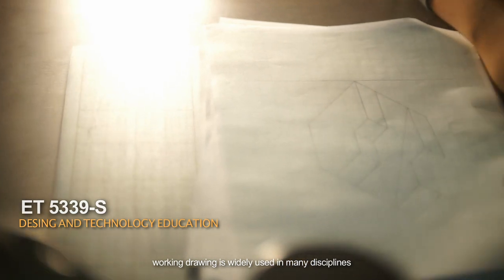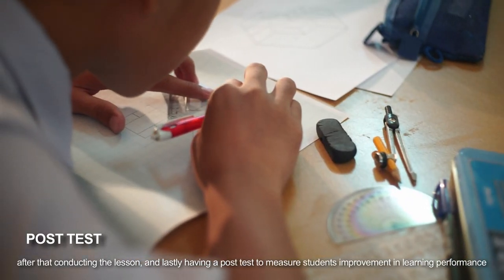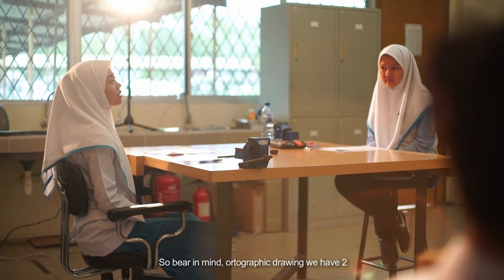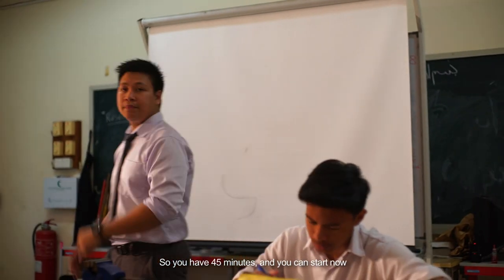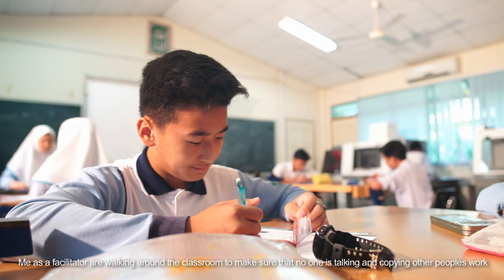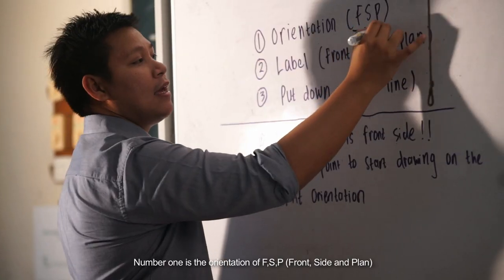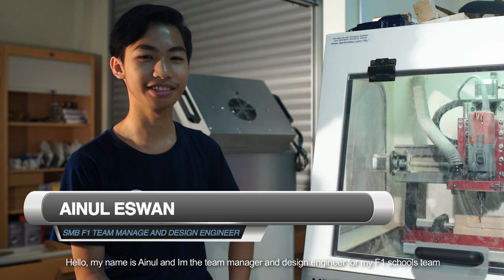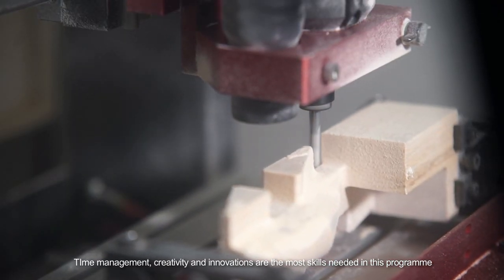ET 5339S-Design and Technology Secondary video Portfolio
This video is based on my schools placement in the second semester of Master of Teaching program in Berakas secondary school.

The subject that I am teaching is Design and Technology, year 10.
The video also display my students work in Formula 1 competition.

Please watch in HD, and enjoy watching!